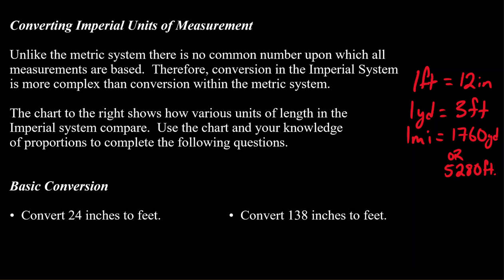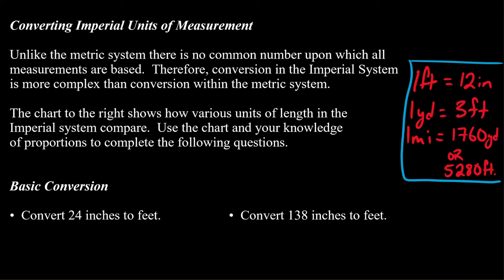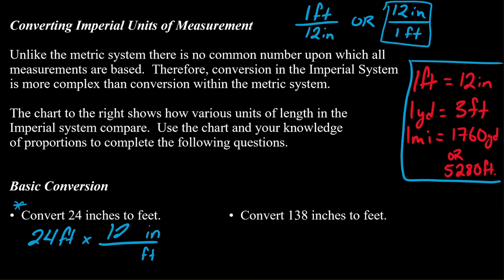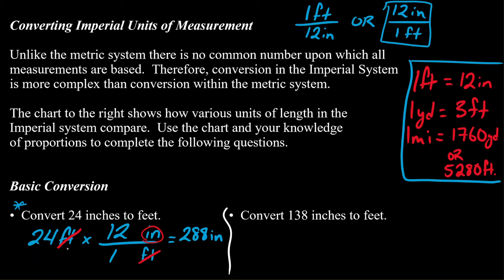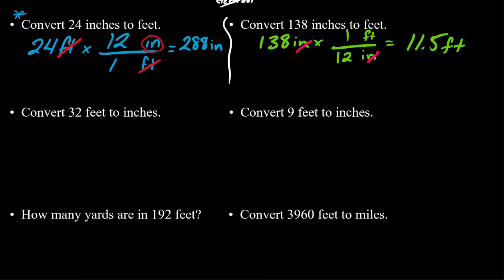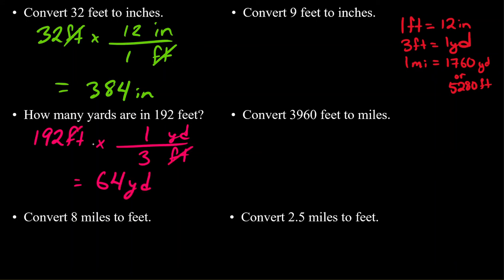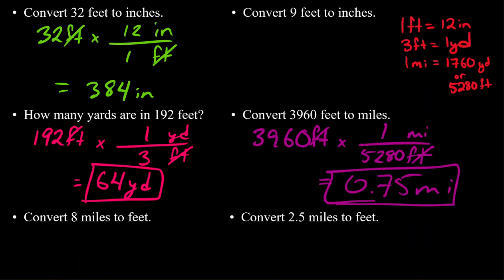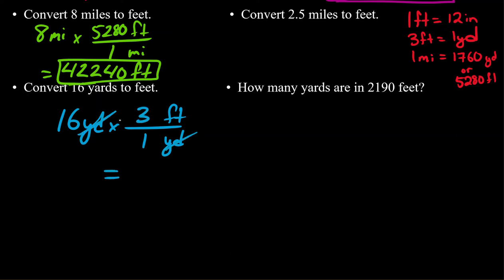Math 10C: Converting Imperial Units